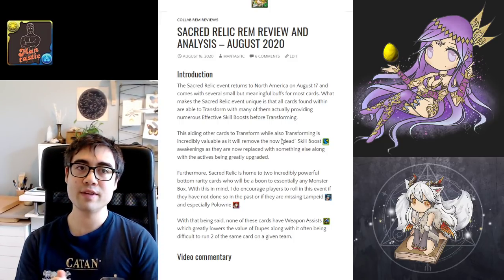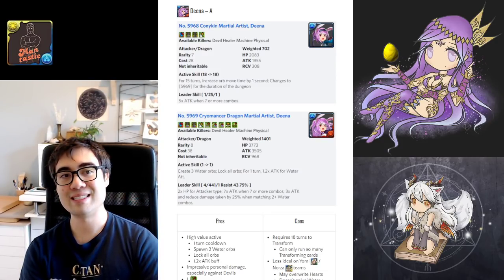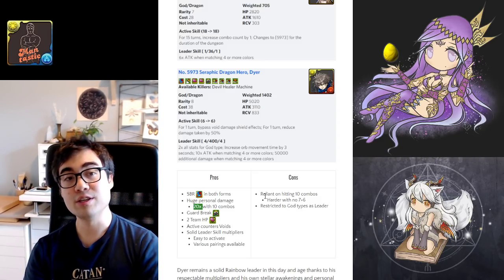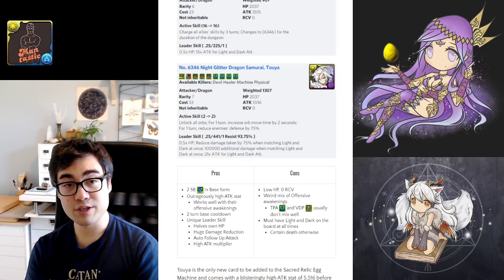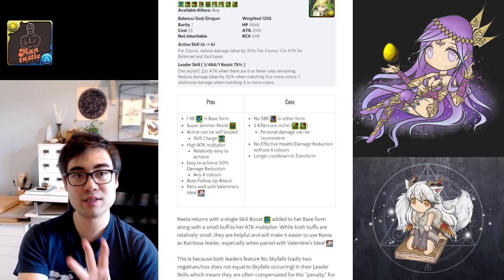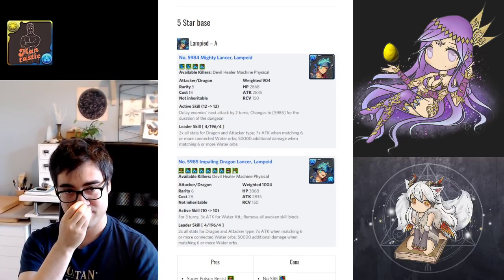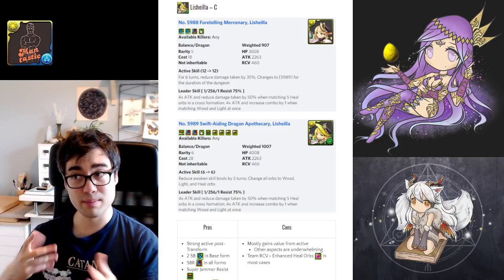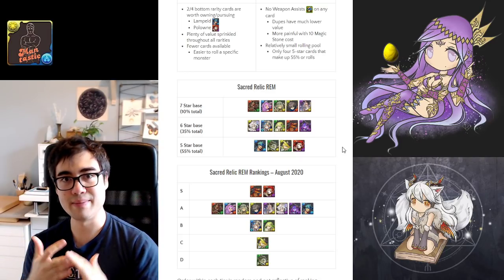[Review] Sacred Relic REM